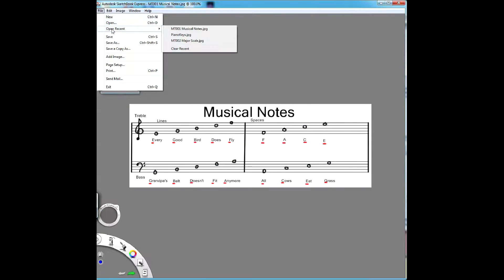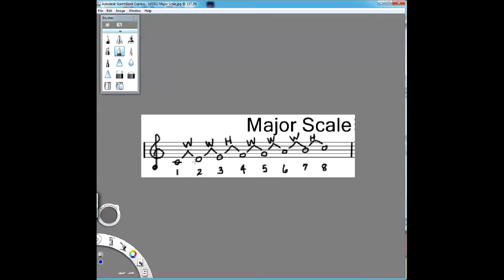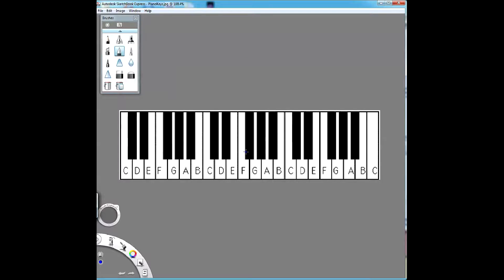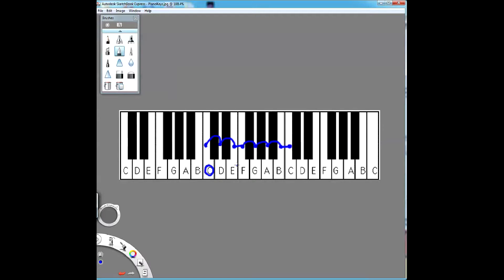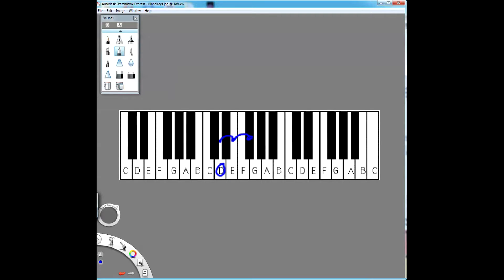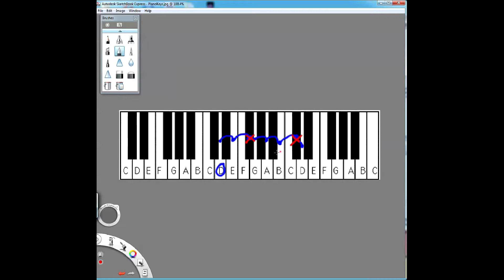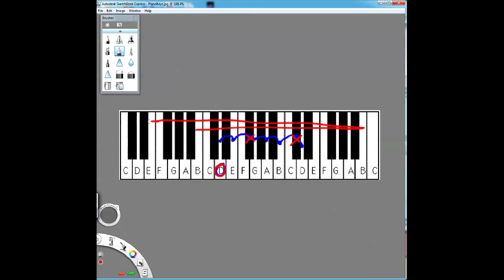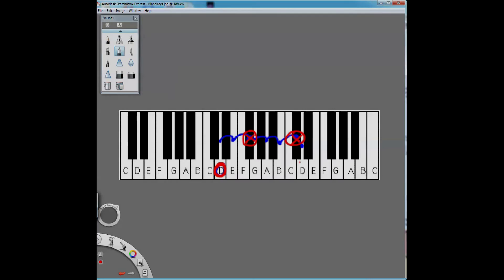Key Signatures 2 - Major Scale Formula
Key Signatures Video 2 of 5 - Reviewing the Major Scale Formula and how it's placed on the Piano Keyboard.

An on-going series of video lectures on Music Theory, by Doug Sinning, owner of MyMusicExpert.com.  This is part 2 of 5 on Key Signatures.